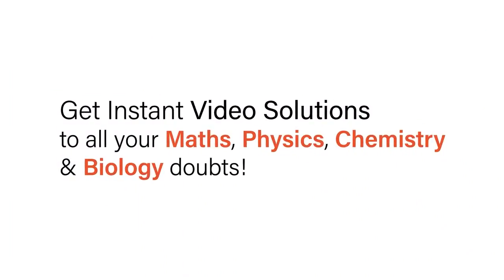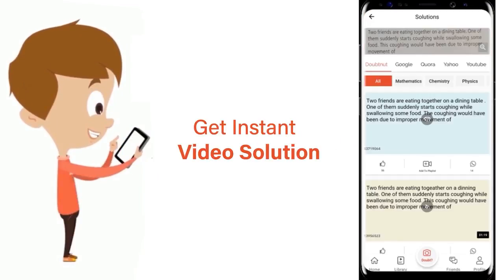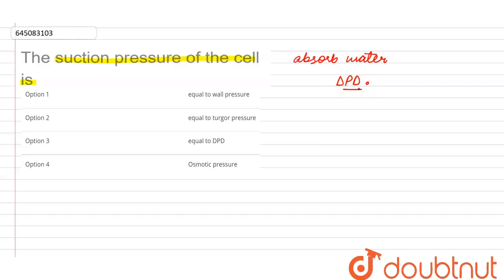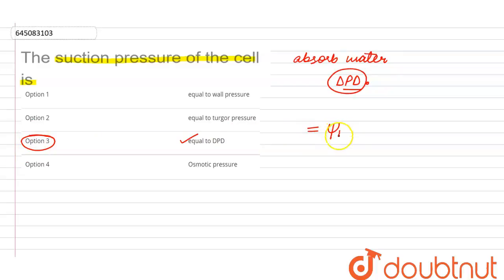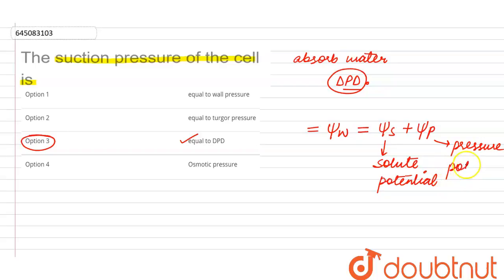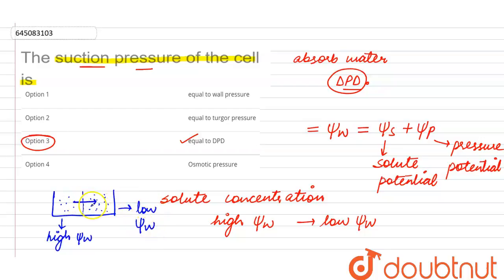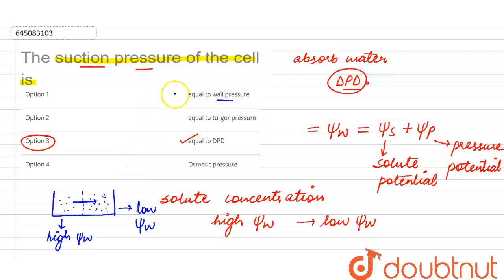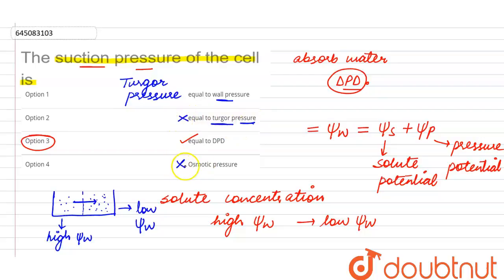The suction pressure of the cell is | 12 | NTA NEET SET 91 | BIOLOGY | NTA MOCK TESTS ENGLISH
The suction pressure of the cell is
Class: 12
Subject: BIOLOGY
Chapter: NTA NEET SET 91
Board:NEET

👉 Have Any Query? Ask Us.